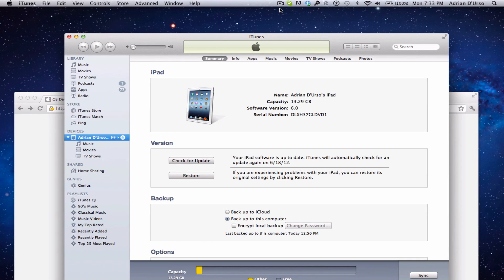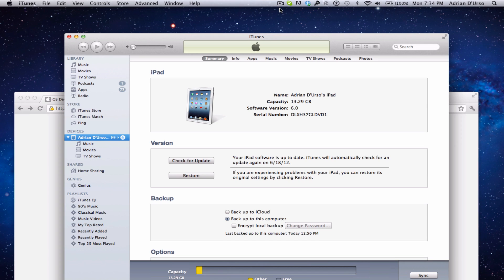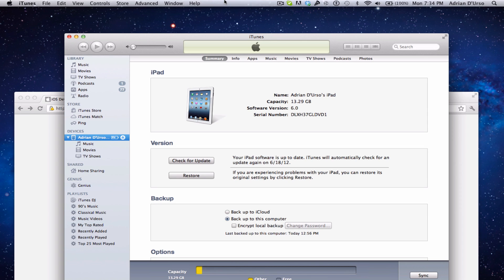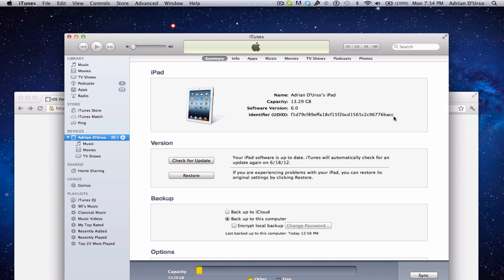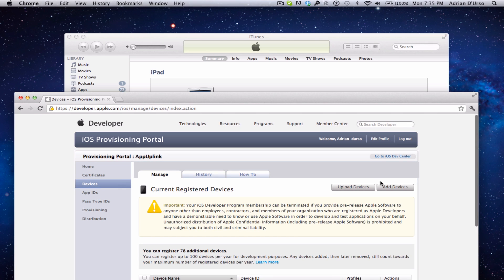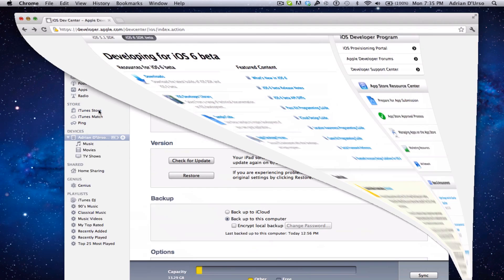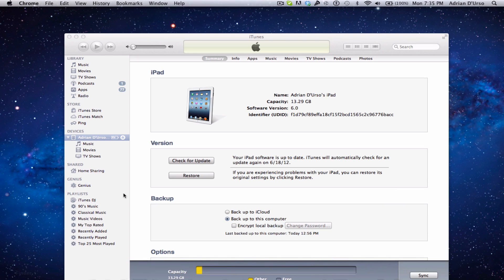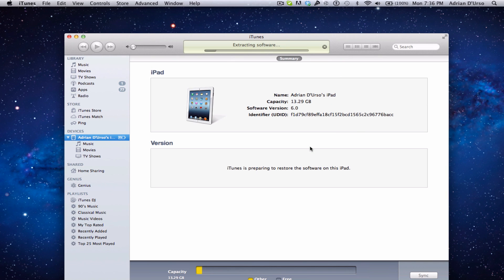How To Install iOS 6 (6.0 Beta 1) On Your iPhone iPod Touch and iPad